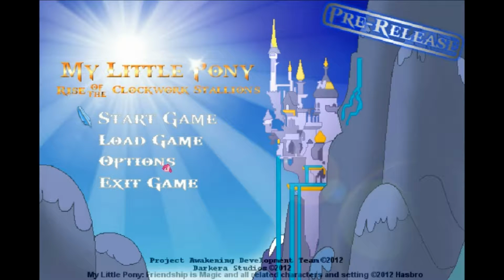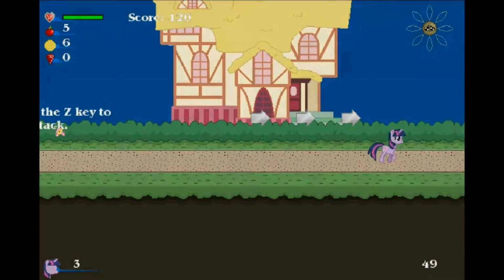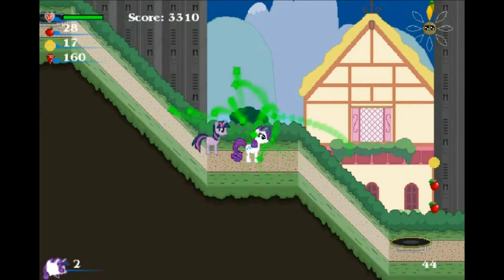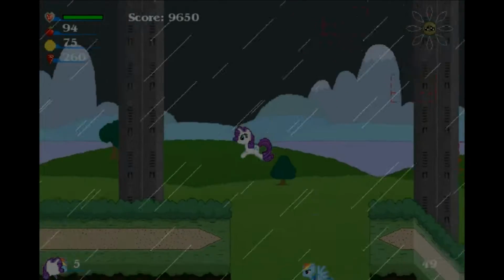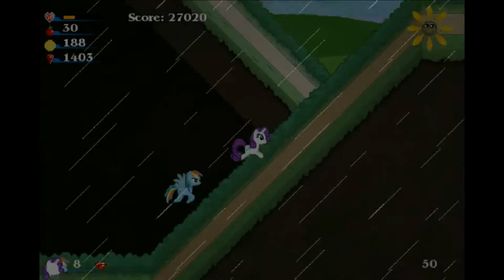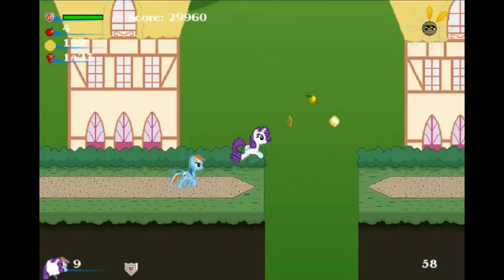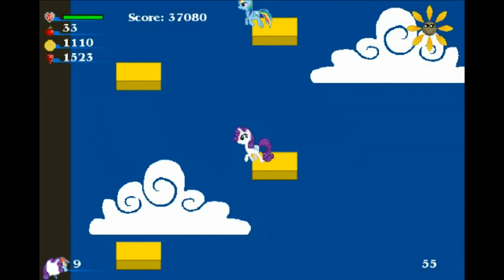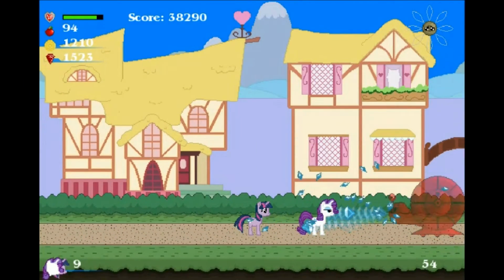MLP Rise of the Clockwork Stallions Game Play #1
This is a Fan made game that one of my Brony friends told me to try out. The name of the game is My Little Pony Rise of the Clockwork Stallions and they said that I would have lots of fun so I took there word for it. They were right I am having a blast with it right now. And you pick witch charter to unlock and i will play as in my next video.

70+ Levels
Branching Paths
More than 50 playable characters
AI Partner
Fun Easter Eggs
Lots of Boss Encounters
Tons of unlockables
Online High-scores